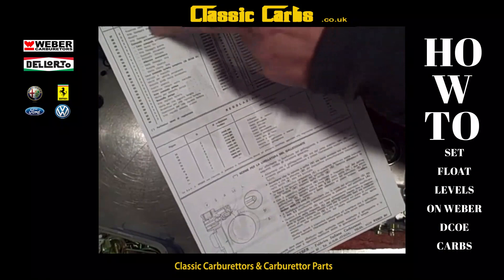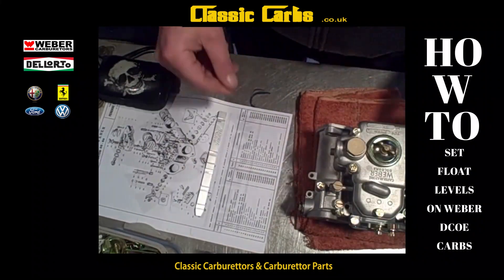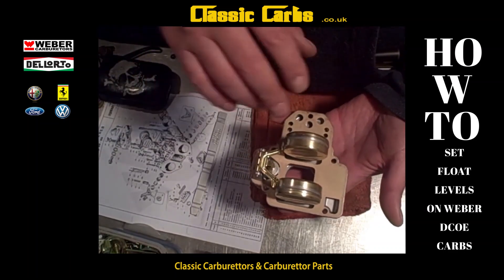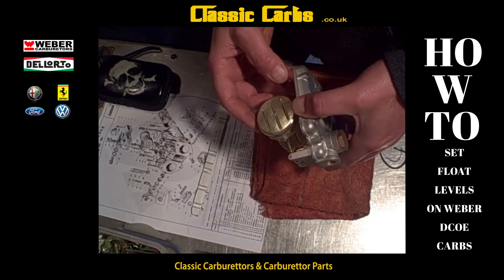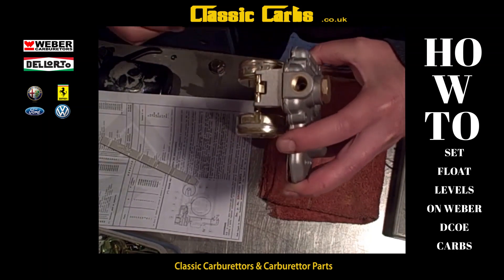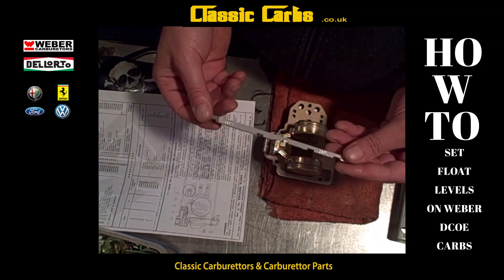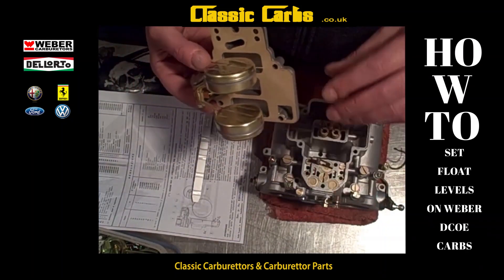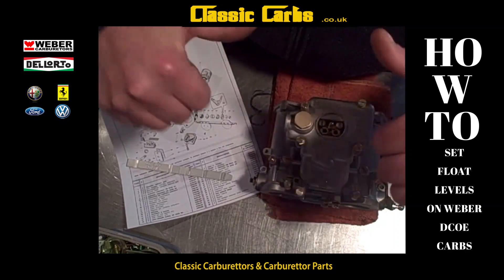Restoration 'How-To' WEBER DCOE Carburettors - Rebuild 4 Float Height Setting - Part 7 of 8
- All the DCOE parts, tools, books etc. can be found in our online shop.

I have restored a set of WEBER DCOE carburettors and have filmed the step-by-step process.  I have sometimes found people's video on youtube very helpful when tackling technical engineering aspects of classic car maintenance and restoration

I've been working with WEBER carburettors for the past 12 years - I appreciate them - and am now sharing what I've learned with you :)

Emmanuel Grigoriou
Classic Carbs UK